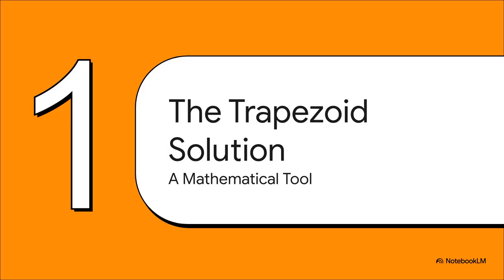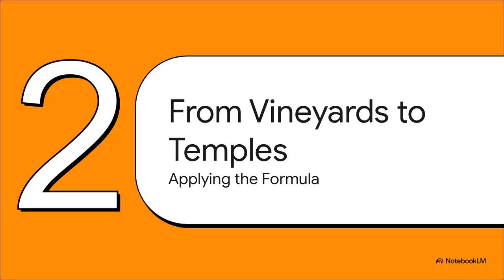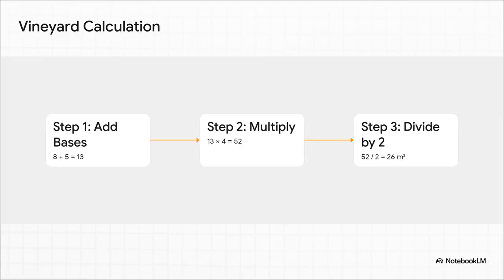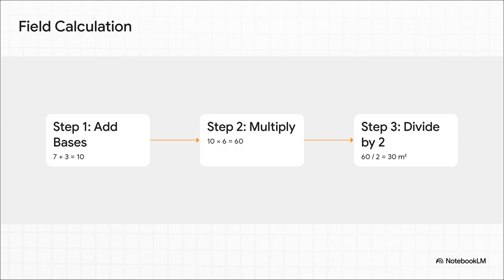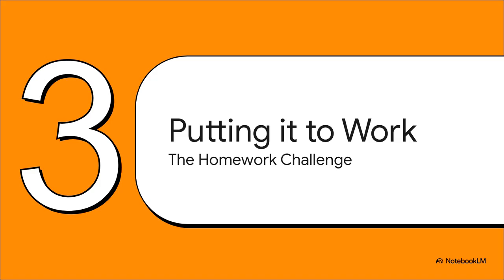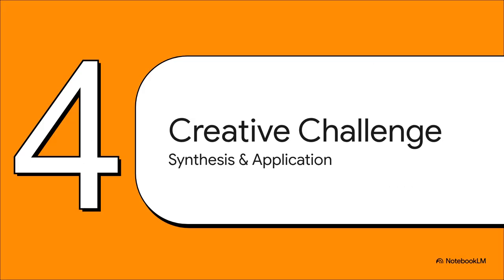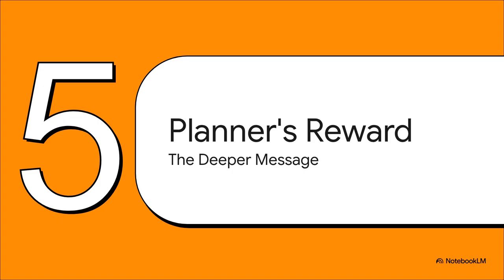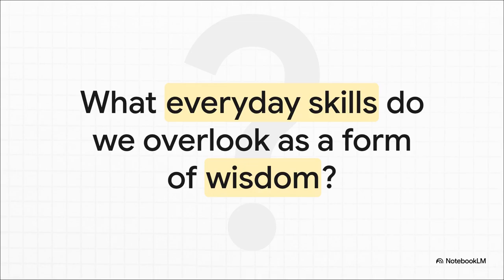👉 Grade 6 Math | Area of Trapezoids Explained with Real-Life Bible Examples | Week 21 Day 3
👉 Learn how to calculate the area of trapezoids using the formula:
A = ½ × (Base₁ + Base₂) × Height

In this Grade 6 math lesson, we connect geometry with real-world and faith-based contexts—like vineyards, fields, and temple courtyards in Bible times.

Perfect for:
✅ Students learning middle school geometry
✅ Homeschoolers and Christian educators
✅ Parents looking for engaging math lessons with purpose

📘 What You’ll Learn:
Step-by-step trapezoid area problems with whole numbers and decimals
How to apply the trapezoid formula to real-life word problems
Why trapezoids are different from parallelograms and rectangles
Faith connection: Proverbs 21:5 reminds us to plan with diligence and accuracy!